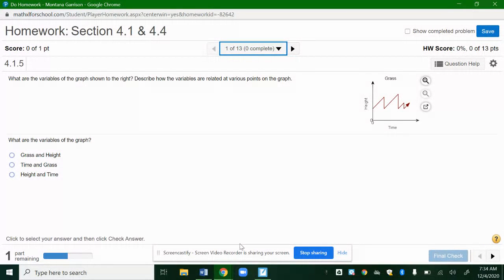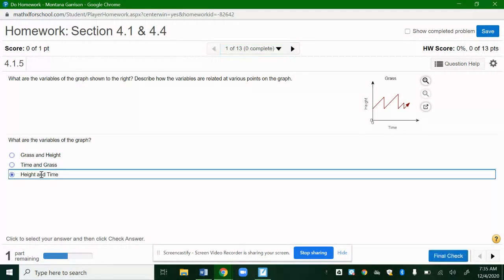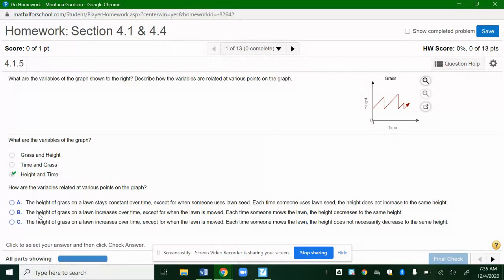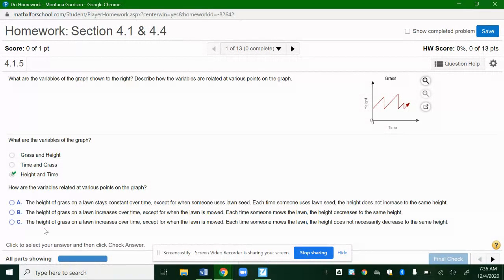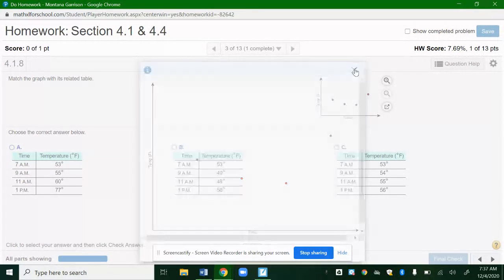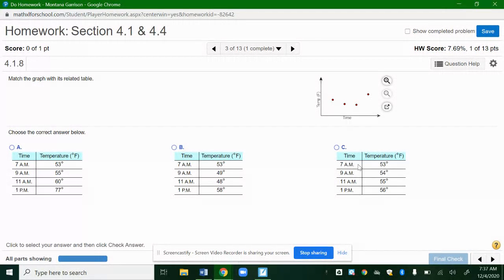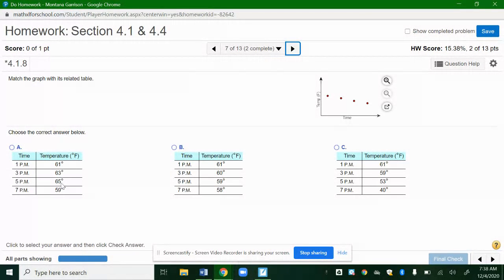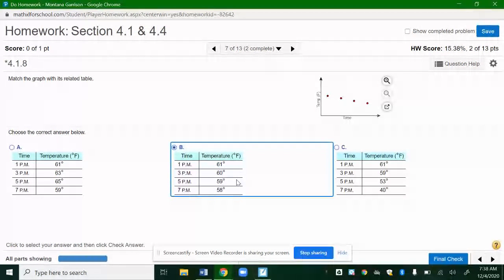Section 4.1 HW Help